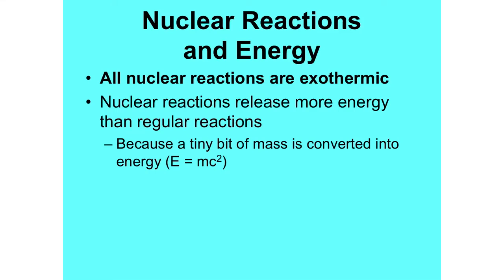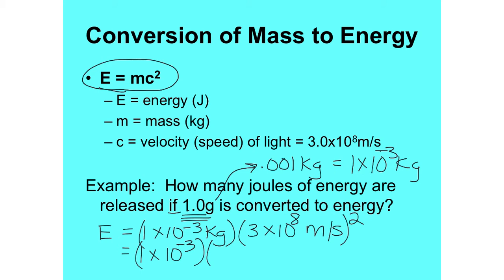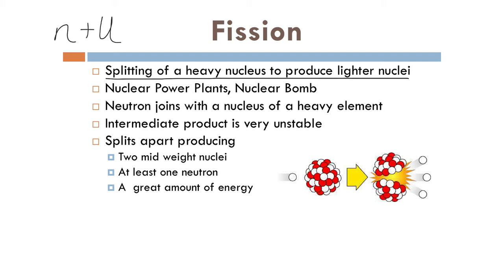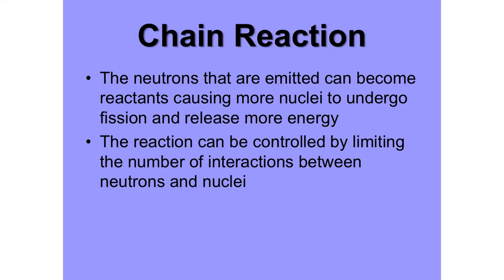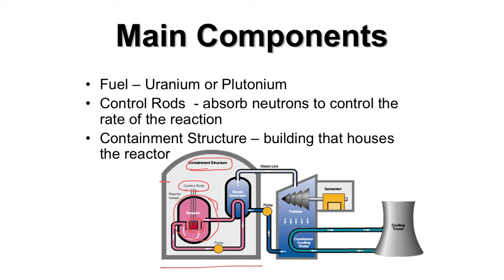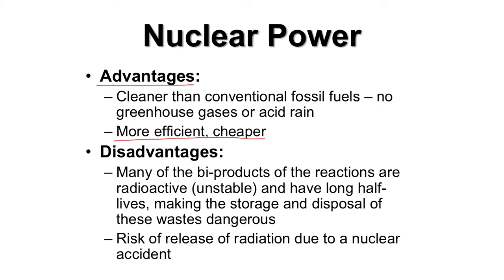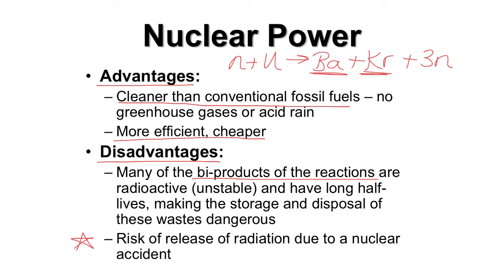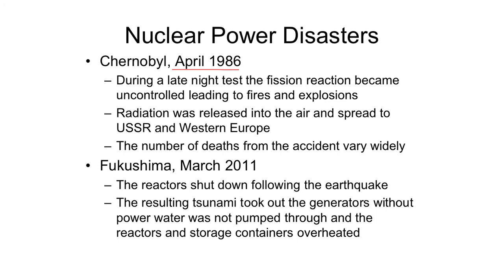Nuclear #3 - Fission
Nuclear Video #3 - Nuclear Fission, Nuclear Power